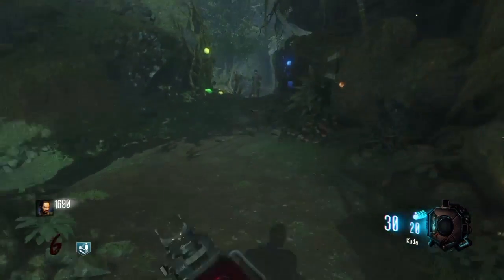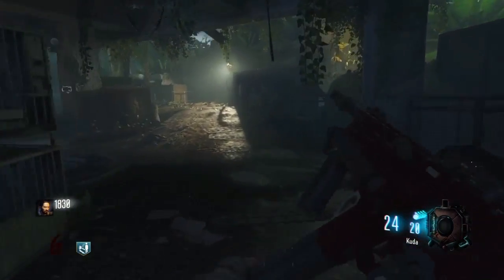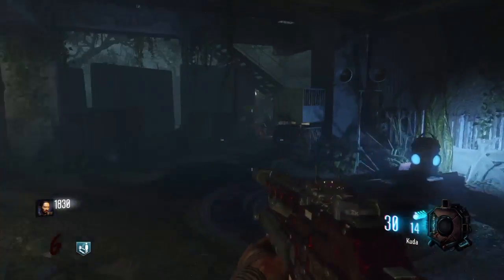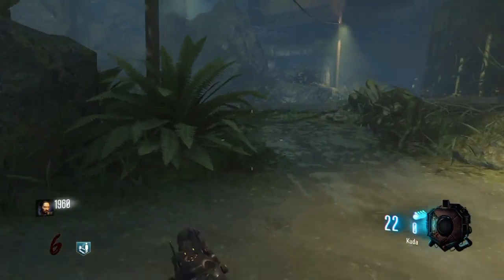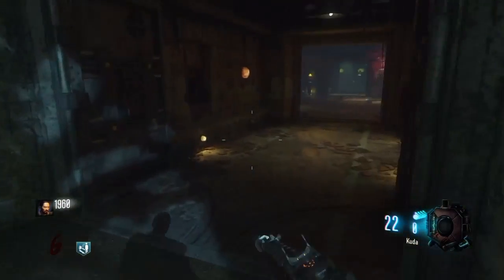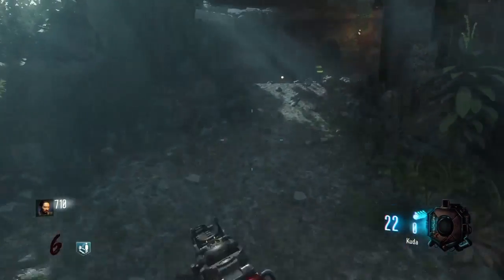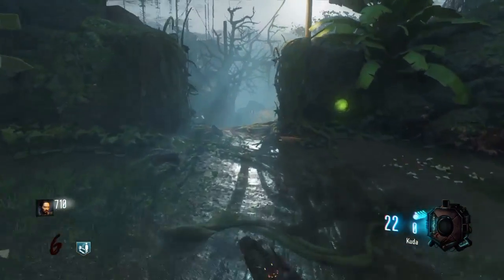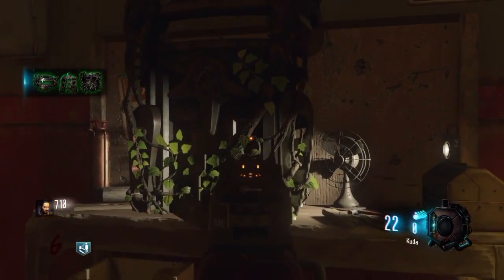Black Ops 3 - Zetsubou No Shima - Shield Tutorial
So a few of you guys have been tweeting me asking for help with Zetsubou No Shima, so I decided to do a whole series of tutorials for the map, this video i'll be showing you how to craft the shield!  :)